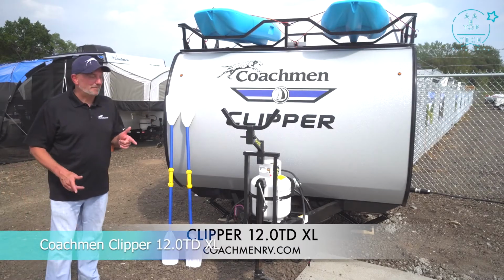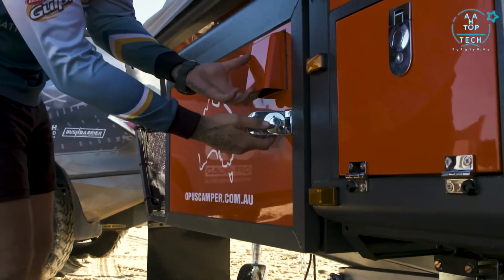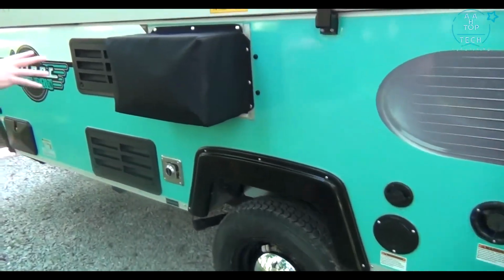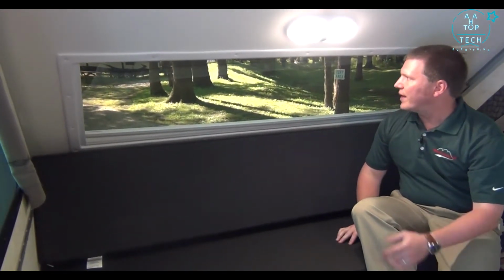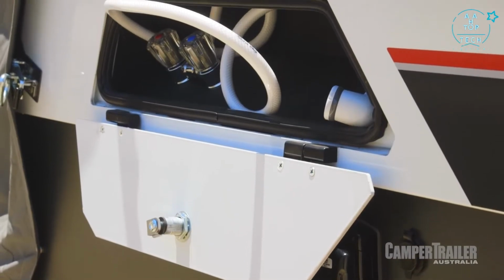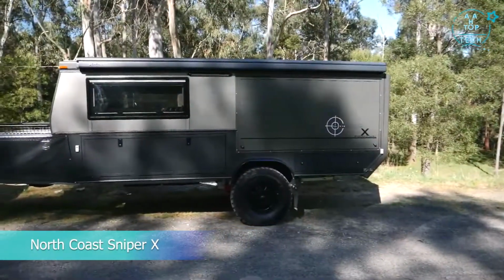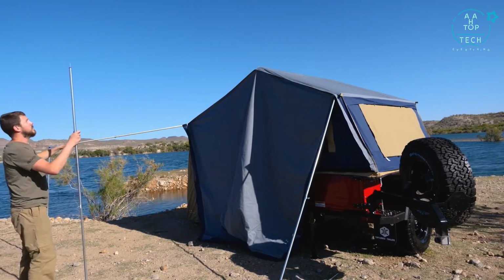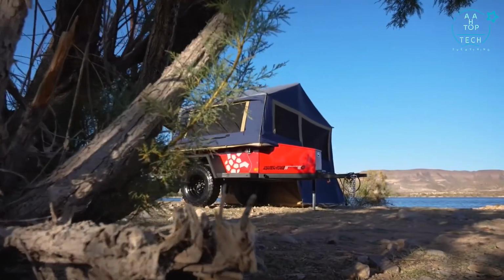Top 8 Best POP Up Camper Trailer On The Market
In today's video, we are going to show you the Top 8 Most Innovative Pop-Up Camper Trailer.

00:00  - Intro

00:10 - 1.Coachmen Clipper 12.0TD XL

03:03 - 2.OPUS OP4

03:46 - 3.Aliner Limited Edition

11:06 - 4.Pioneer Mitchell

13:13 - 5.Jayco Camping Trailer

14:25 - 6.OPUS OP Lite

15:11 - 7.North Coast Sniper X

16:43 - 8.Turtleback Adventure

(AHA120)